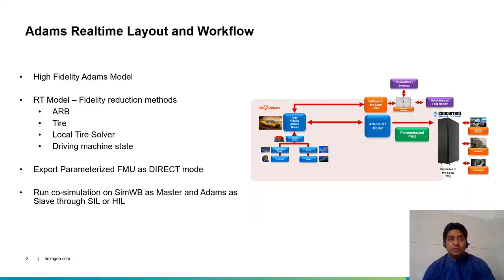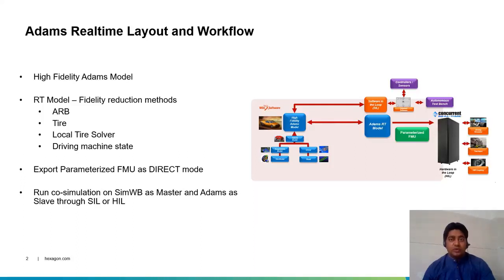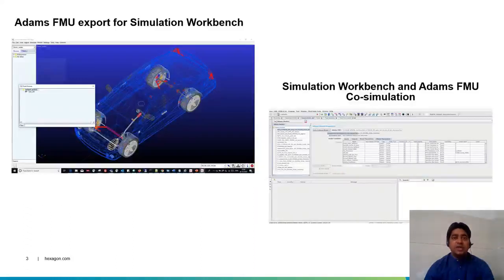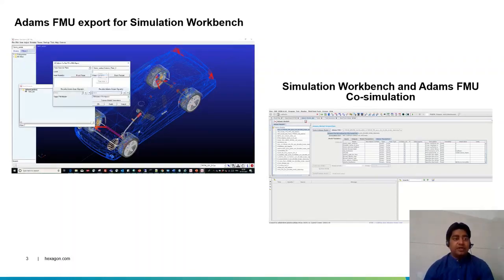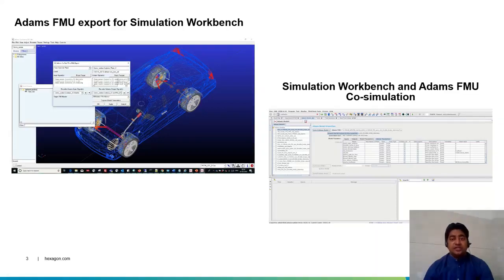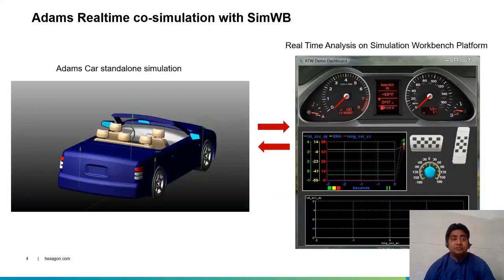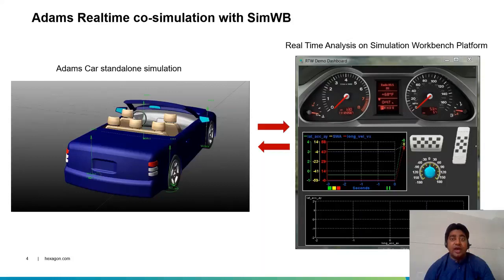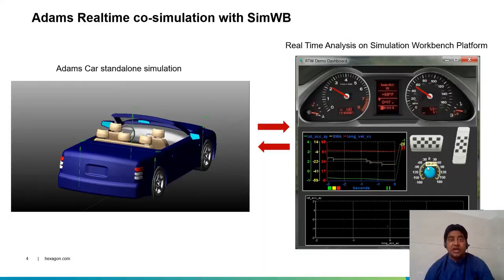Adams Realtime Co-simulation - Hexagon India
This week, in our ExpertInsights series, we take a look at Adams Realtime Co-simulation with Simulation Workbench. Real-time simulation can be defined as the ability of the Adams model to complete at a rate equal to, or faster than, the actual "wall clock" time at which the physical system would run. Real-time simulation enables hardware-in-the-loop (HiL) and some software-in-the-loop (SiL) workflows. Adams Real Time is a set of capabilities to help Adams models run in real-time both "online" (that is, on real-time operating systems) and "offline." Offline real-time simulations might be done to satisfy SiL scenarios in which it is desired that the Adams model run in real-time so as provide the other software tools(s) in the loop with a realistic response (for example, a mechanical system responding in real-time to an electronic controller). Online real-time simulations might include either HiL or SiL usage or both. Three primary factors determine an Adams model's suitability for real-time simulation: model complexity, model excitation, and hardware. As model complexity (for example, degrees-of-freedom, contact, flexible bodies, and so on) decreases the chance of achieving real-time speed increases.